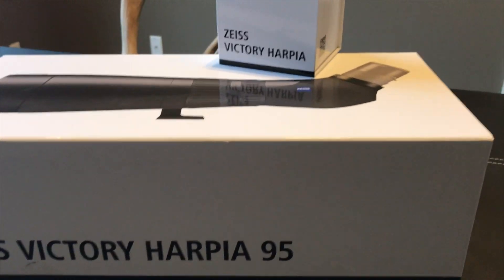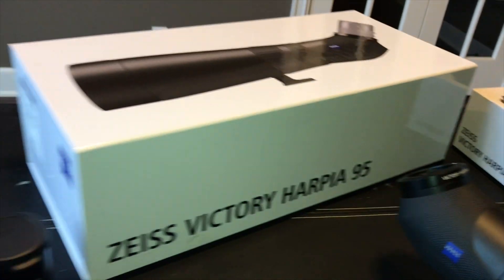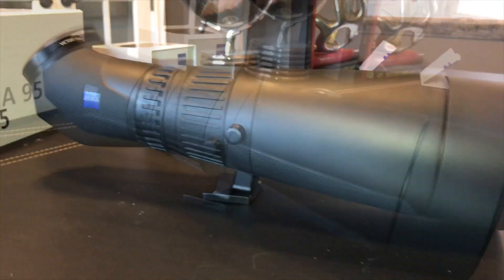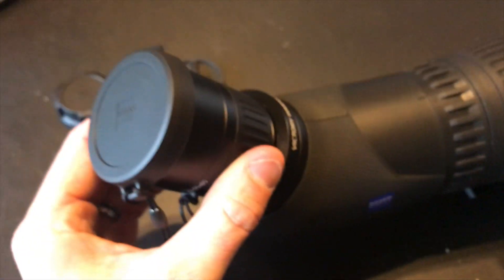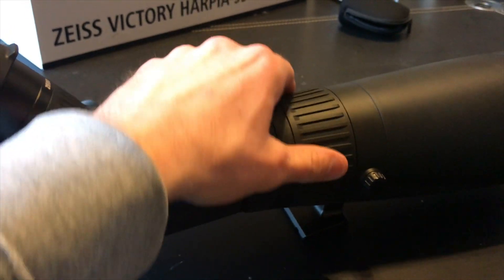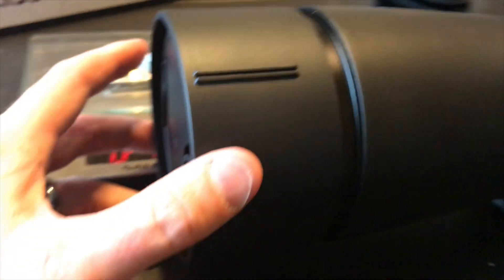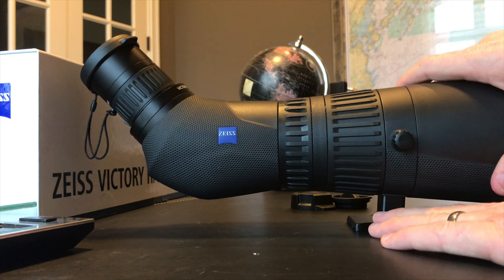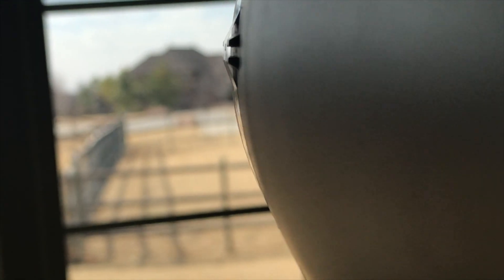ZEISS Victory Harpia 95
The ZEISS Victory Harpia 95
This is an absolutely amazing piece of engineering!  From the constant apparent view angle and eye-relief throughout the zoom range, there is no need to experience tunnel vision ever again!  Add in the renowned FL glass for brightness, clarity, and resolution also found in their Victory SF bino’s, this spotter’s features are truly game-changing!

At maximum zoom the Harpia has unbeatable FOV/brightness in addition to comparable clarity found amongst the competition. Kudos ZEISS!